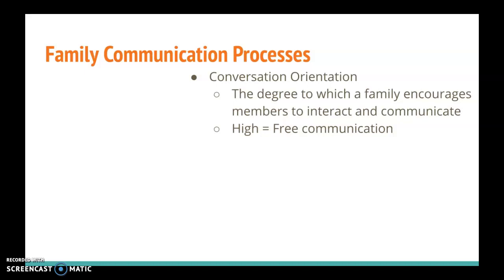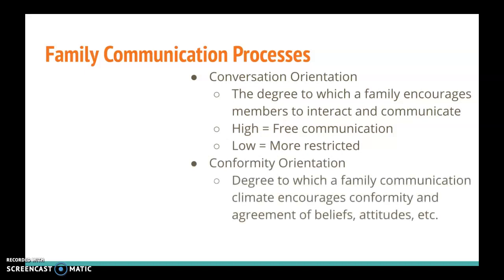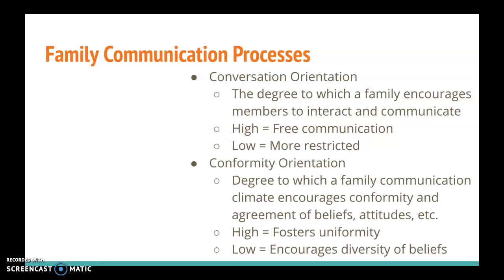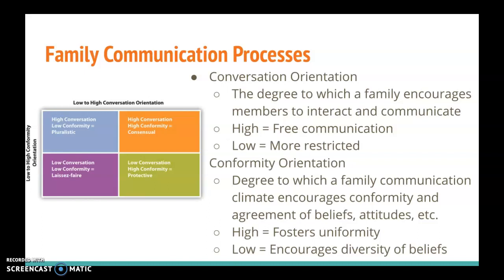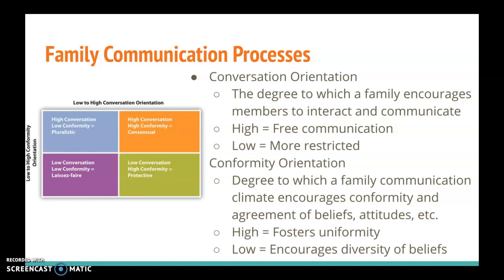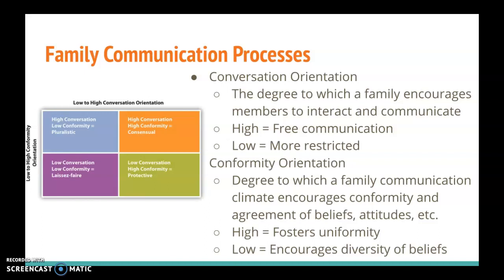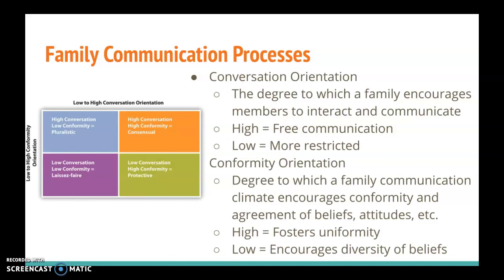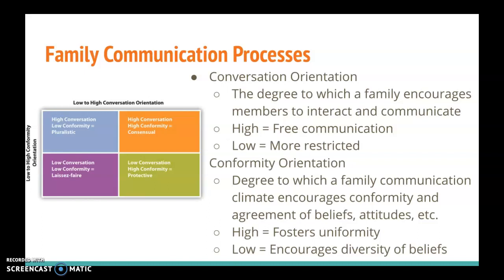CitRW Ch 7.3: Families (Part 3)